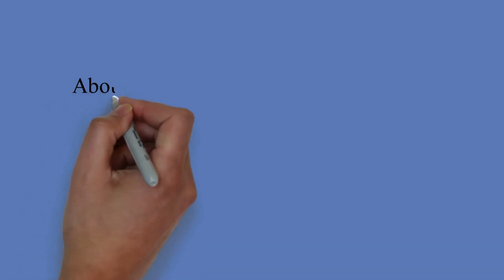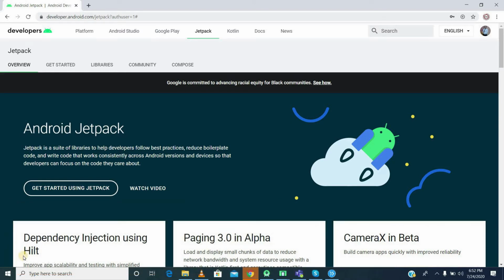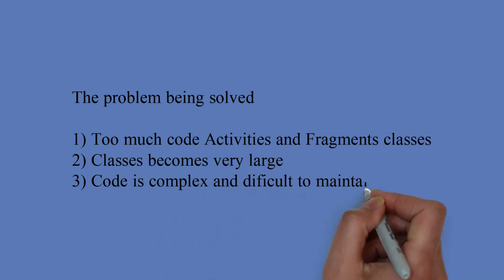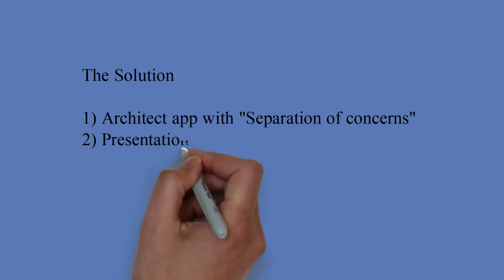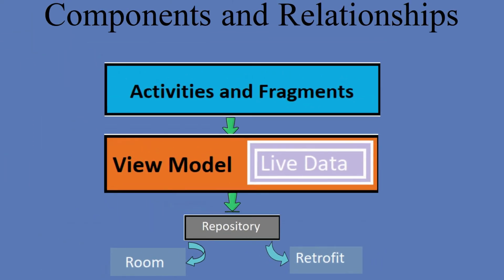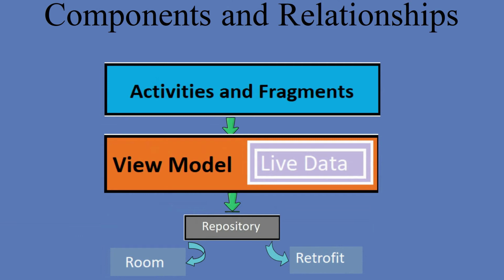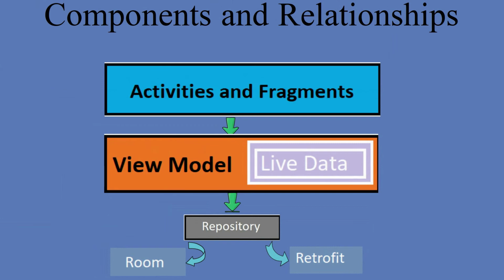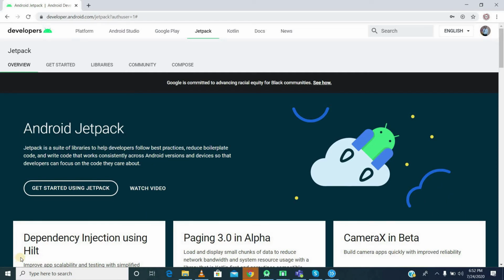Chapter 05 : Lesson 01 Explore the Architecture Components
In this video lesson, we will be talking about different architecture components specifically how they work together and form a good architecture of and Android Application.